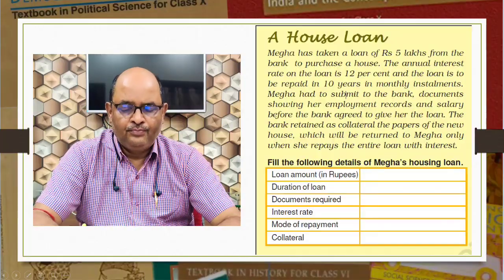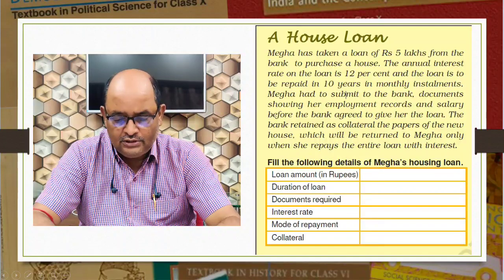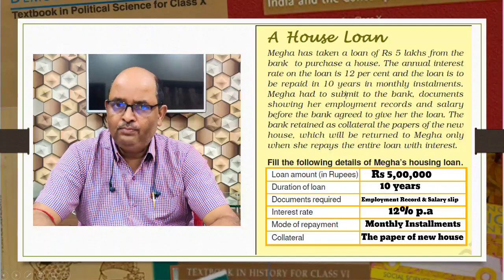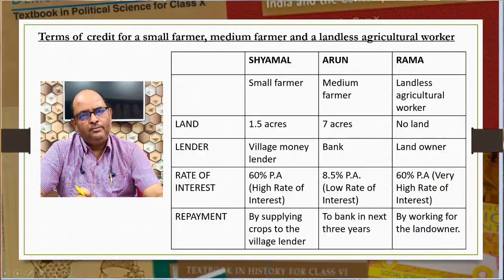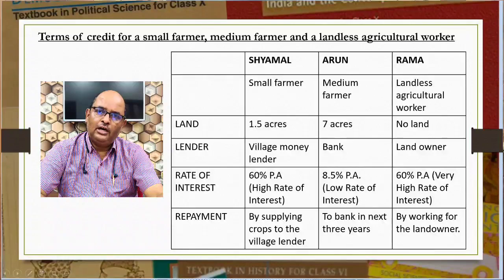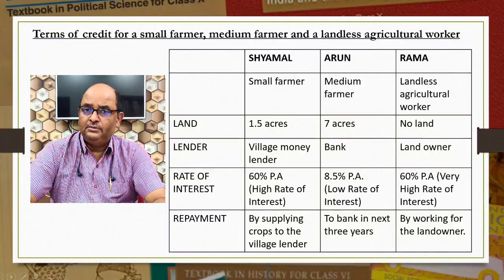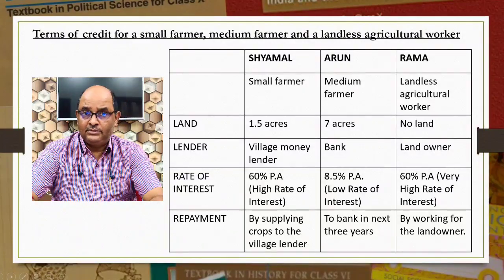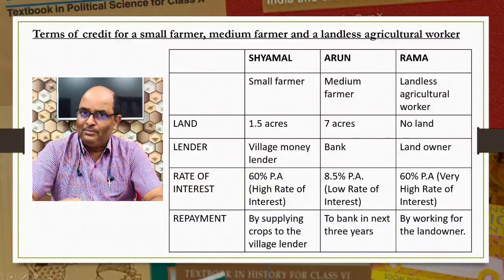Terms of Credit|Variety of Credit Arrangements|Money and Credit|Class 10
This video explains the Terms of Credit. It also deals with the Variety of Credit Arrangements in market.

what do you mean by terms of credit class 10,
what do you understand by the terms of credit class 10,
define terms of credit class 10,
terms of credit class 10th,
what is terms of credit class 10,
what are the main terms of credit class 10,

What are the terms of Credit? at 4:25
Explain the variety of credit arrangements. 6:25